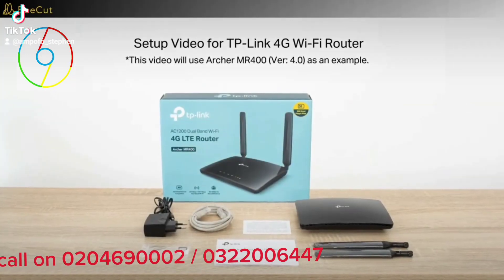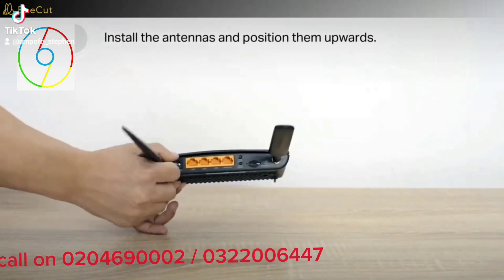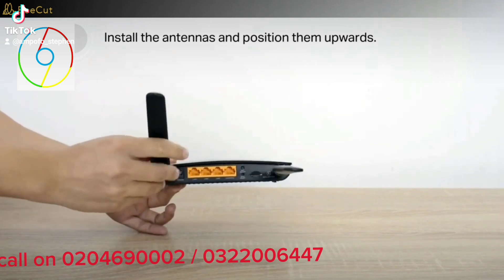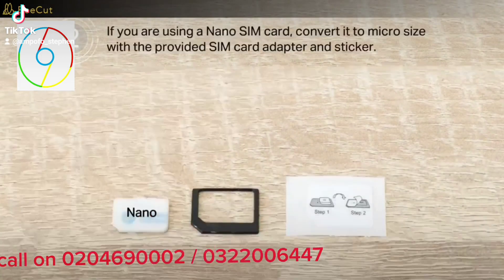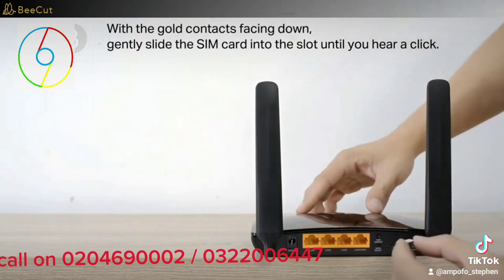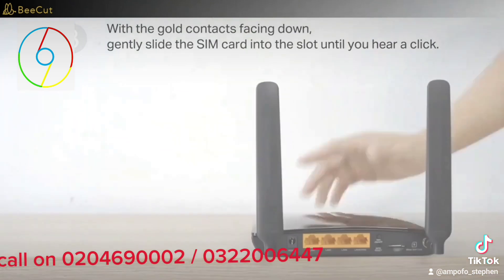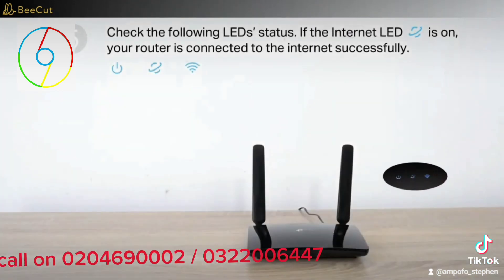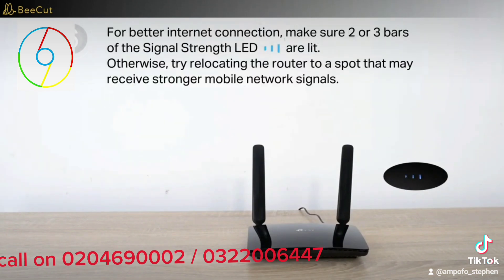TP-LINK 4G LTE ROUTER TL-MR6400